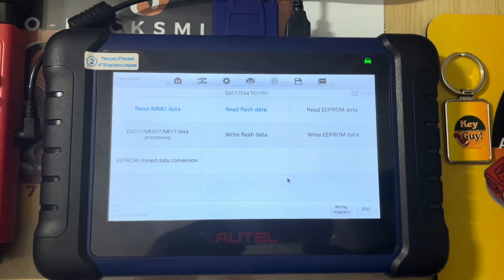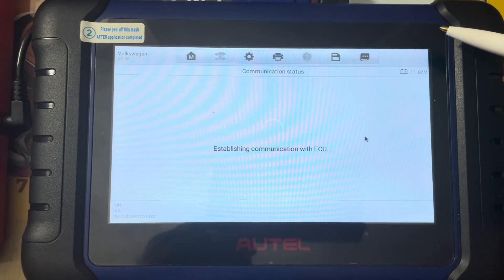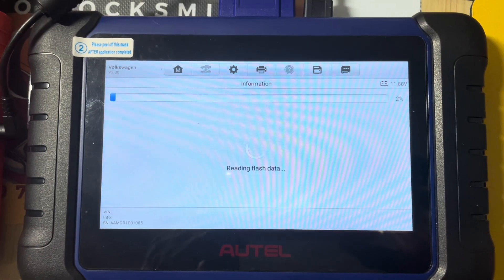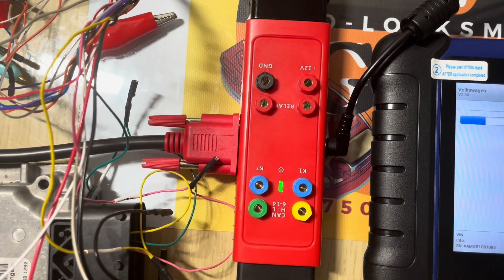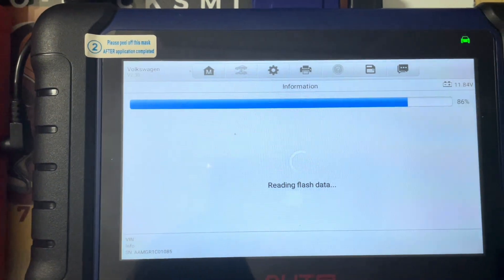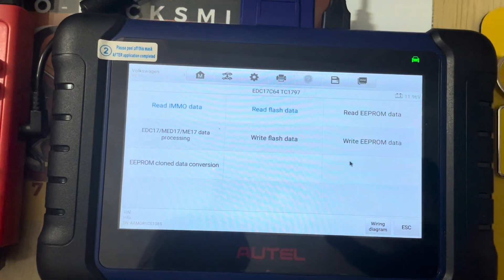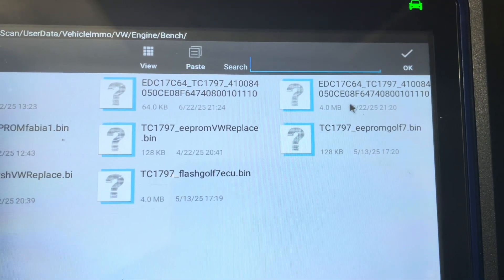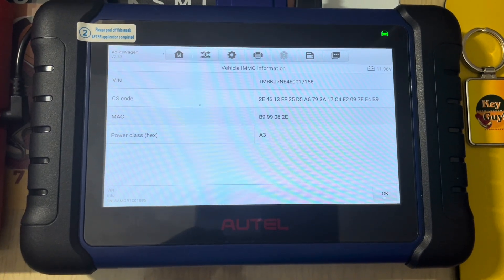VAG ECU EDC17C64 EEPROM/FLASH DATA READ- CS -CODE FOR SYNC DATA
How to read ecu data from ecu to get sync data with instrument cluster